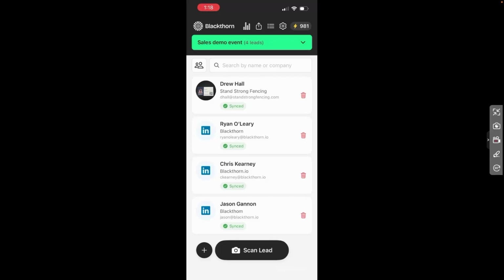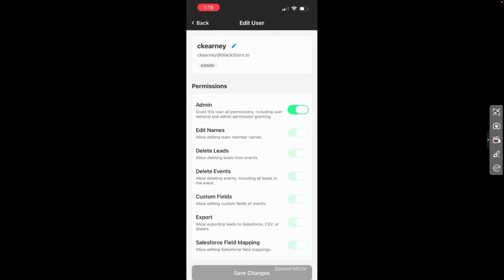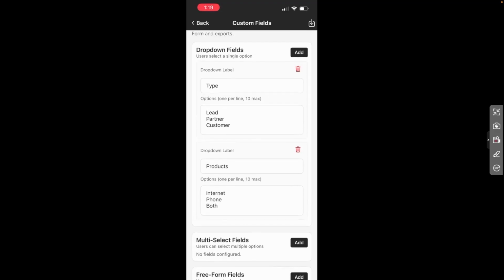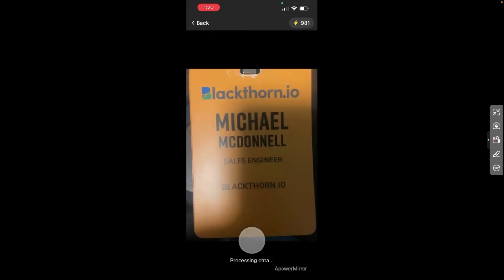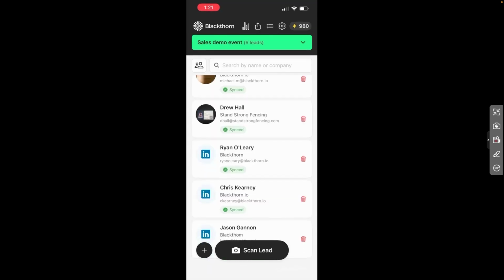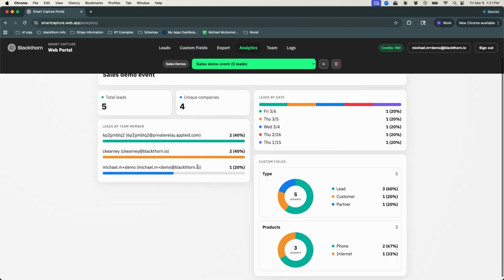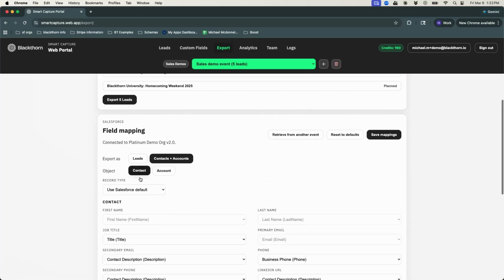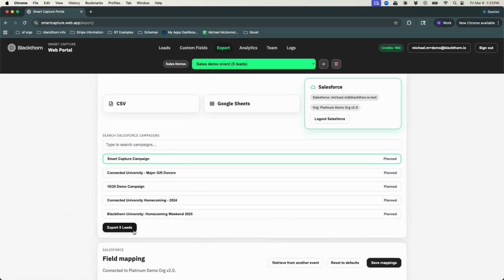Smart Capture for Salesforce: Scan Badges & Collect Leads Instantly | Blackthorn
See how Blackthorn's Smart Capture makes event lead capture effortless: scan badges, business cards, or QR codes and push contact data directly into Salesforce in real time. No CSV uploads, no manual entry, no third-party sync. Built Salesforce-native, so your data is in your CRM the moment it's captured.

Smart Capture is part of Blackthorn, the Salesforce-native event management platform. Whether you're attending a 50-person workshop or sponsoring a 5,000-person conference, Smart Capture gives your team instant lead capture from any event — trade shows, field events, conferences, and more.

Topics covered: Salesforce event management, event lead capture, badge scanning for Salesforce, real-time lead capture CRM, Salesforce-native event app, trade show lead retrieval, conference badge scanning, event registration Salesforce